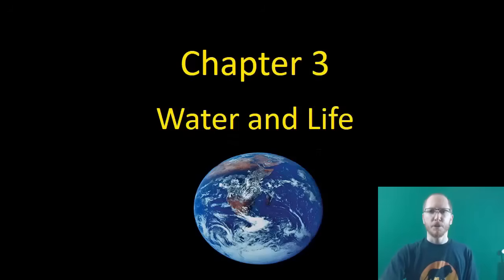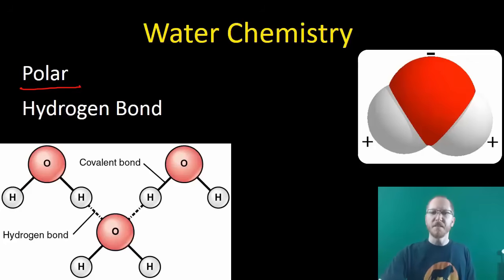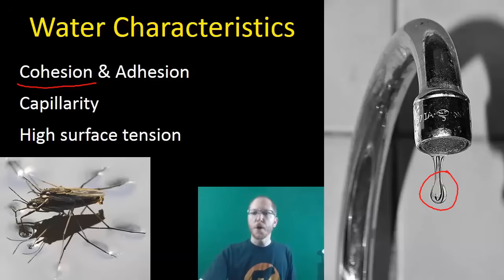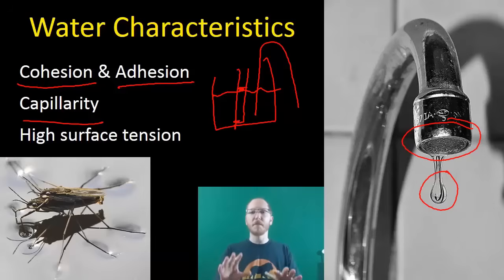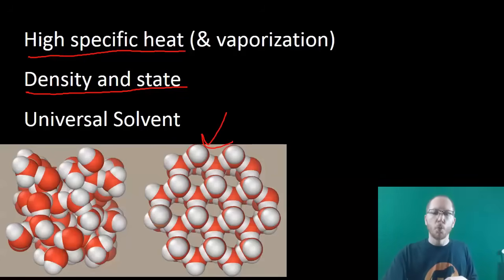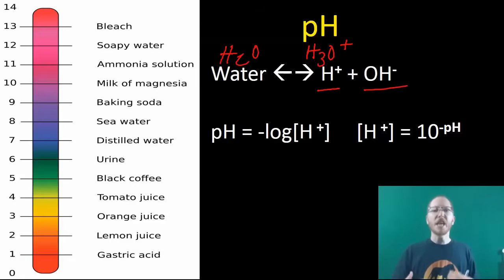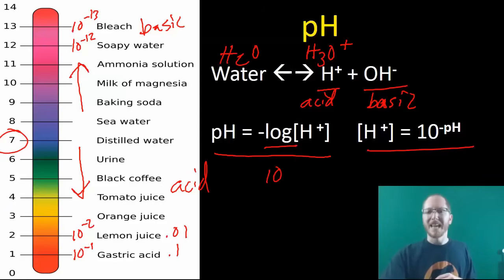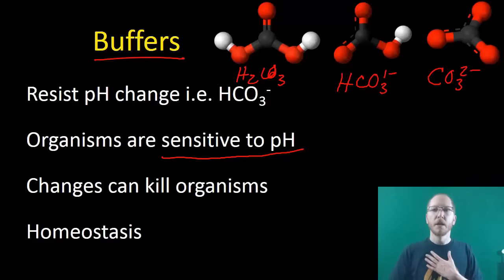AP Bio: Water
Openstax Chapter 2.2, Campbells's Chapter 3